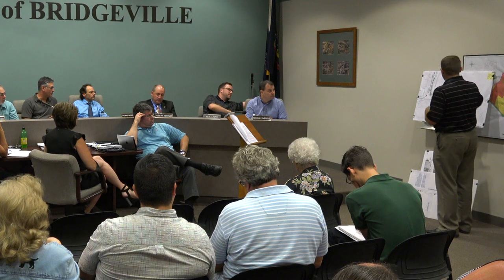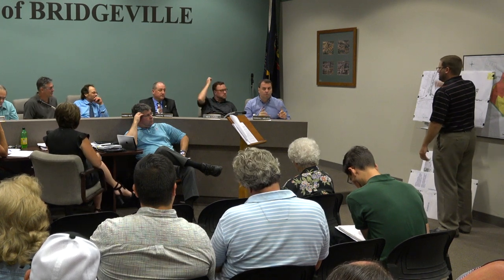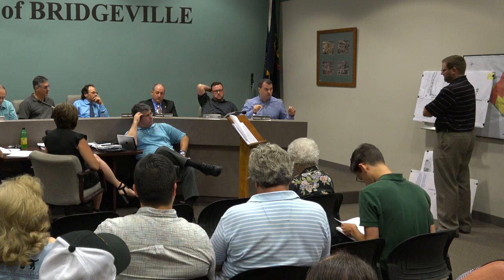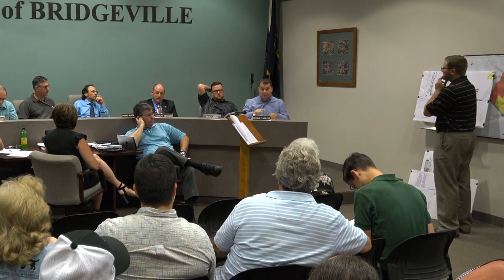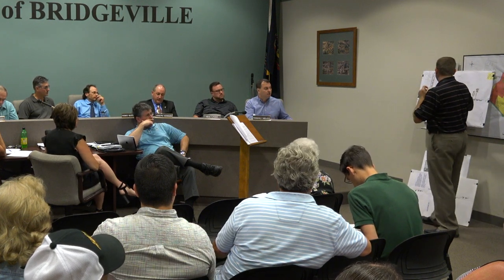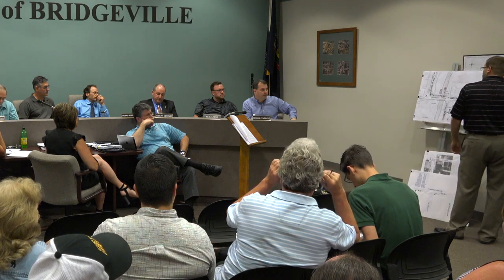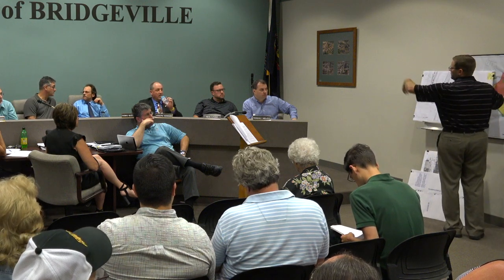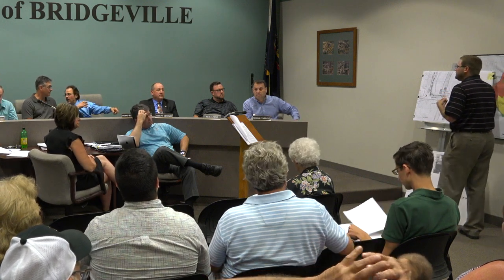How Can Adaptive Traffic Signals Help Bridgeville?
From the Aug. 14, 2017 Bridgeville Borough Council meeting.